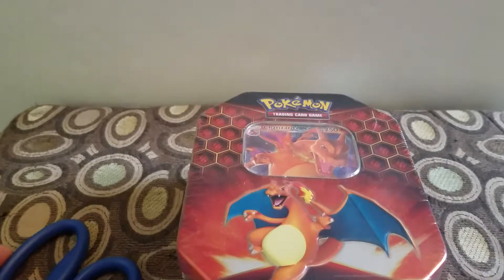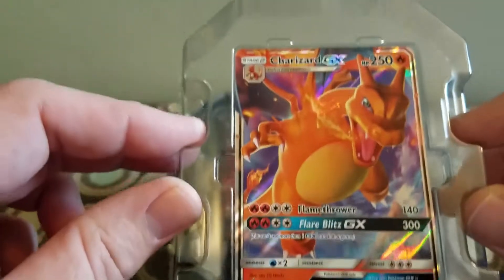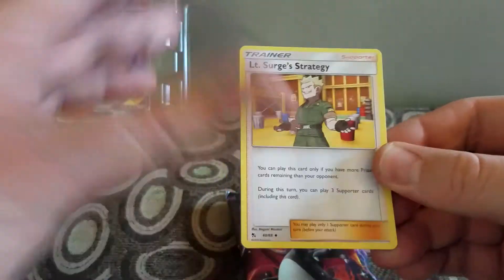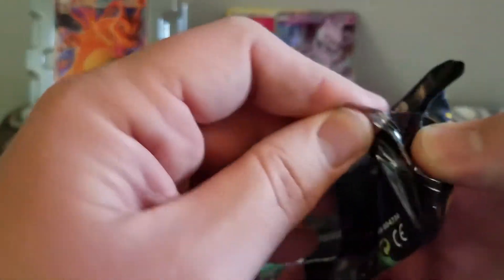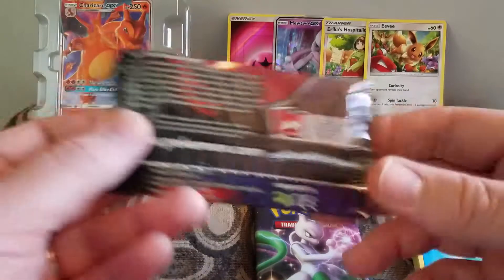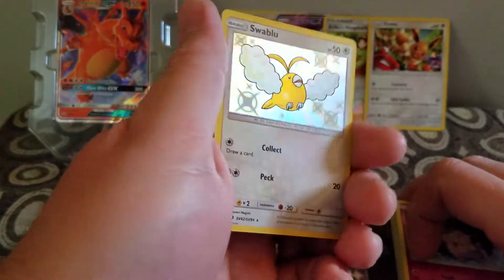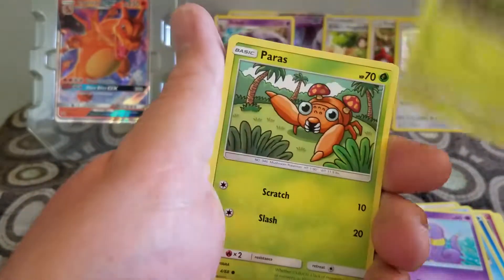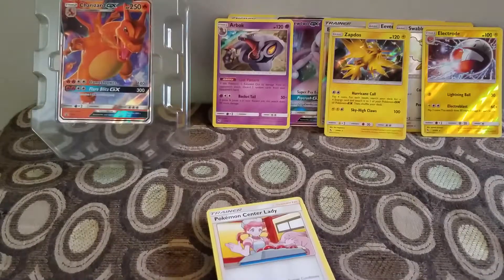Pokemon Friday Episode 16: Hidden Fates Tin Charizard GX